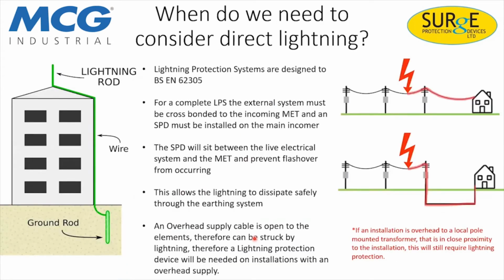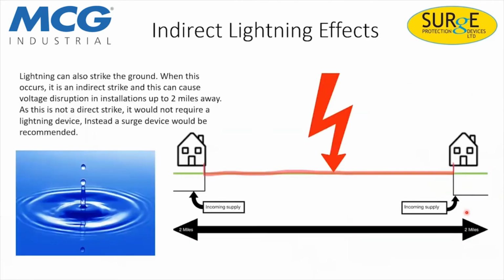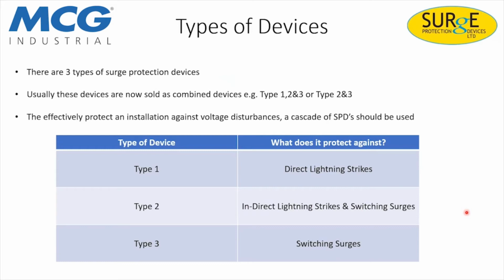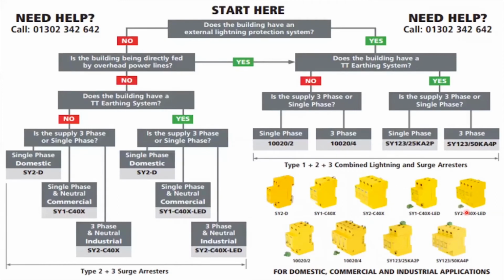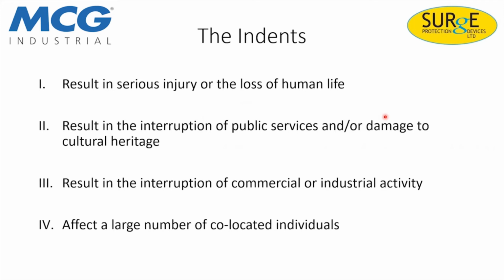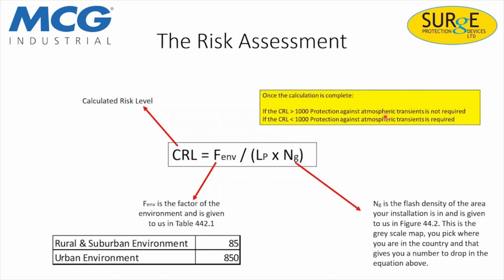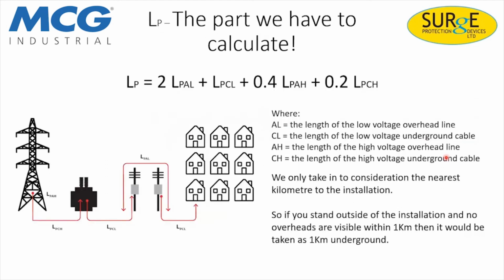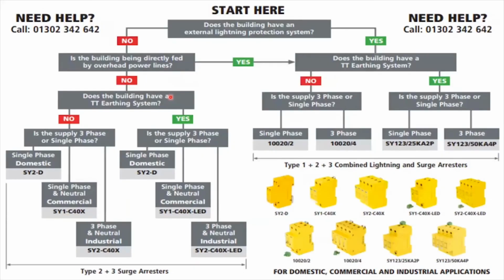MCG Surge Protection Webinar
Develop a basic understanding of SPD’s, application, selection, & Section 443 of BS7671:2018. Delivered by Kirsty Johnson, a technical expert in the field of surge protection & member of the wiring regulations committee.